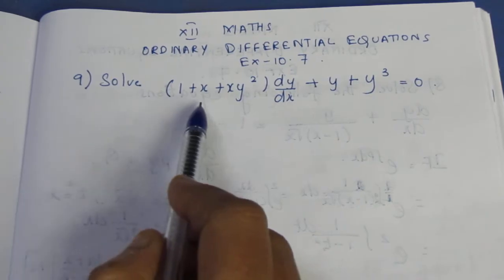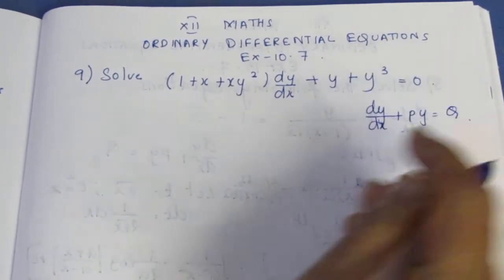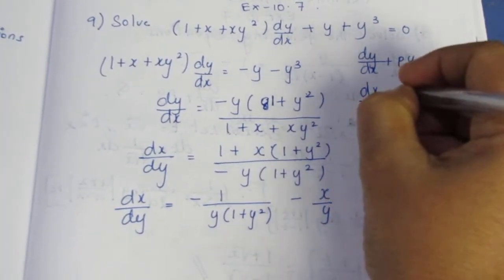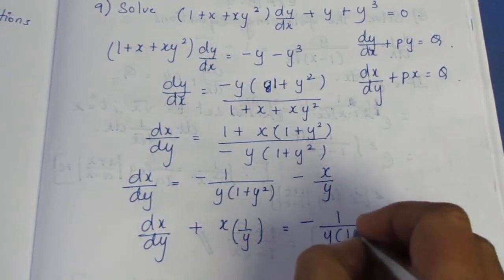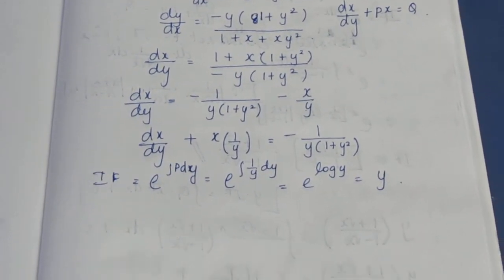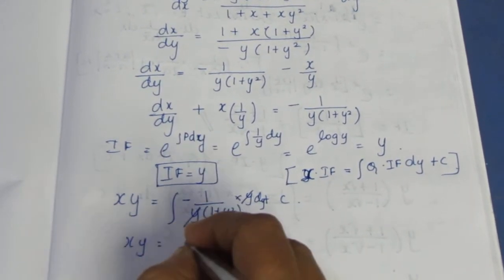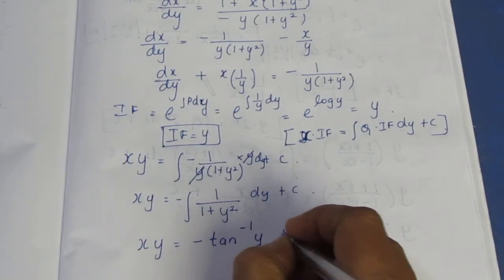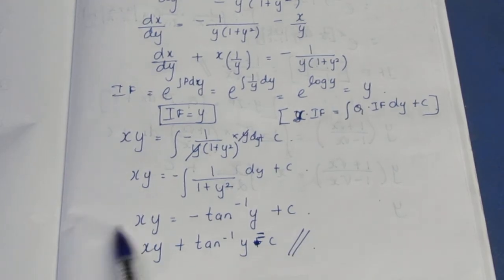TN CLASS 12 MATHS ORDINARY DIFFERENTIAL EQUATION EX 10.7 SUM 9